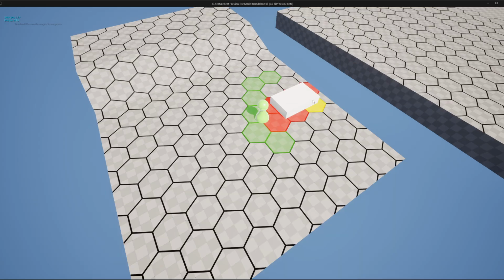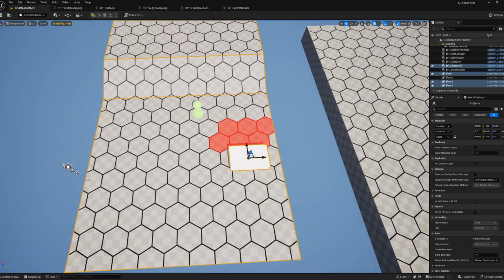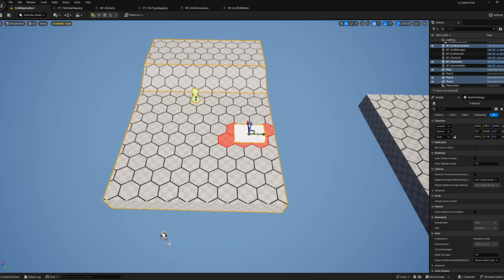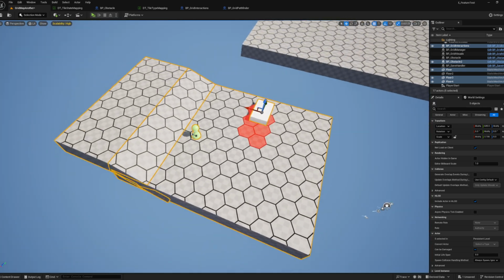Atomic Drifter | 2025.11.21 | Erick | Experimenting with mega grid asset